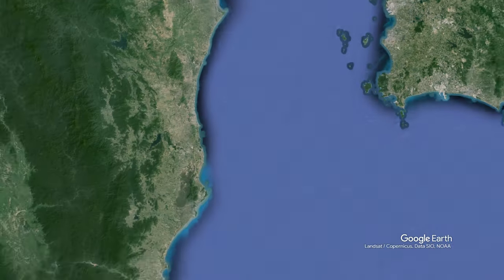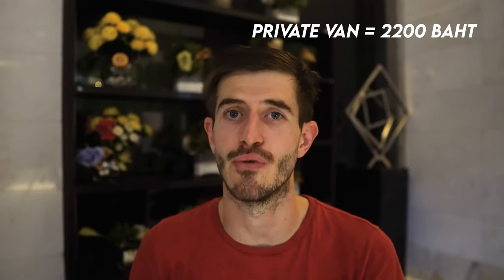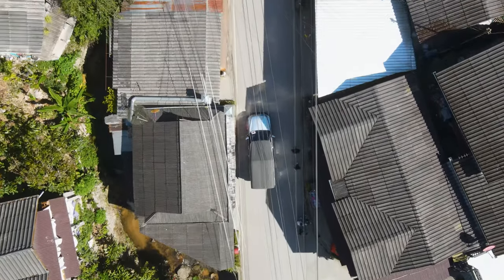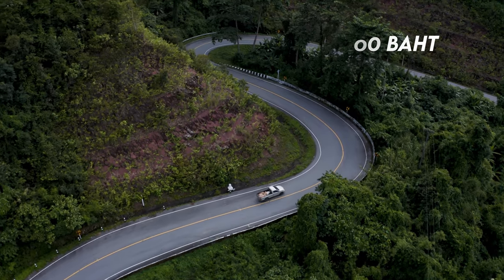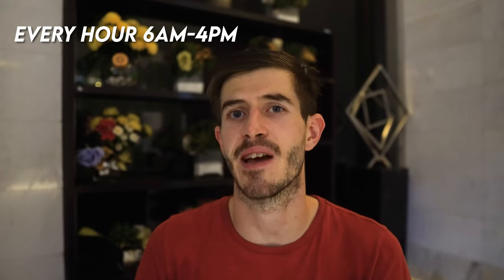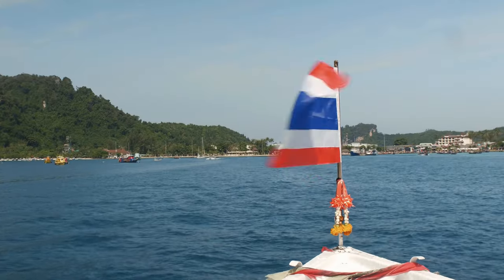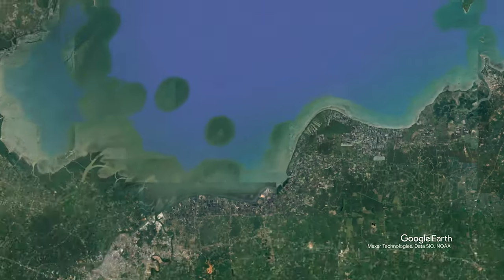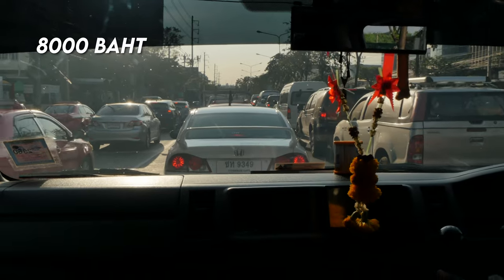How to get to Khao Sok from ANYWHERE in Thailand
In this Thailand travel guide I show you how to get to Khao Sok national park from pretty much anywhere in Thailand, whether that be from Bangkok, Chiang Mai, Phuket, Koh Samui, or Koh Phangan. In the video I will give you a breakdown of the different types of transportation and their pro's and con's, prices and journey times

I run a Thailand Travel agency. Work with Thailand travel experts to plan and book your DREAM trip!